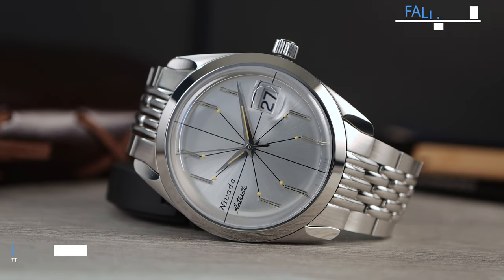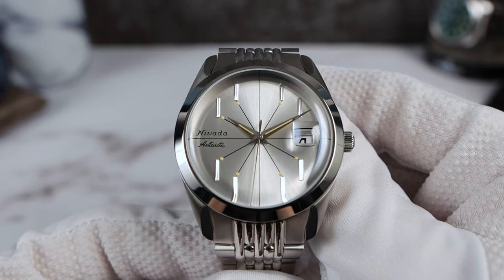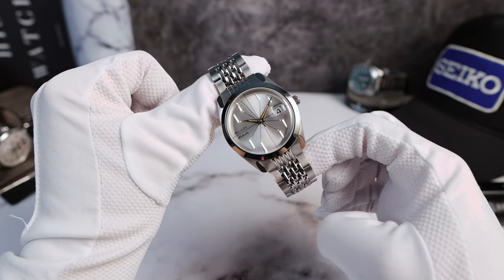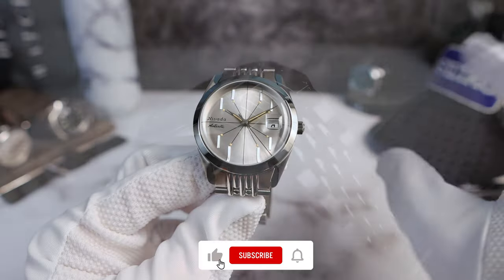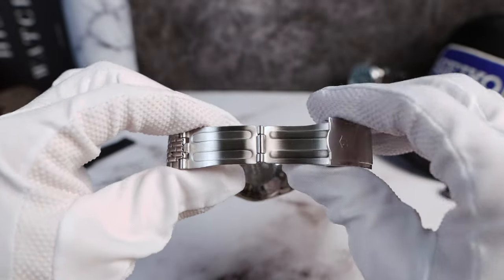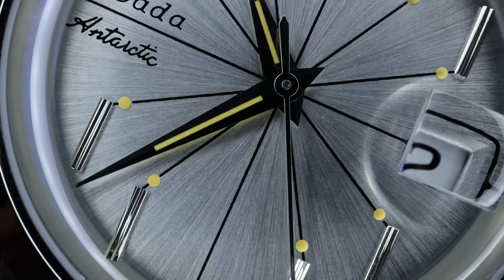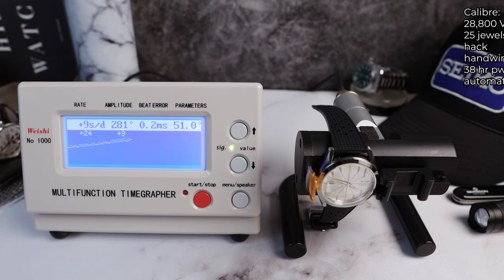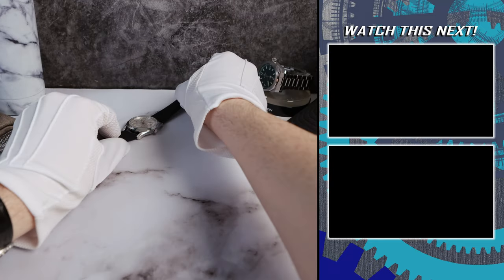Nivada Grenchen Antarctic Spider Sector (SWISS MADE Sports Watch)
The Nivada Grenchen Antarctic Spider Sector is a do it all swiss made sports watch. It has proved it self to be tough and reliable in the past with the US Navy Deep Freeze missions in the Arctic. Under $1000 dollars for this swiss sports watch with history maybe something your interested in.